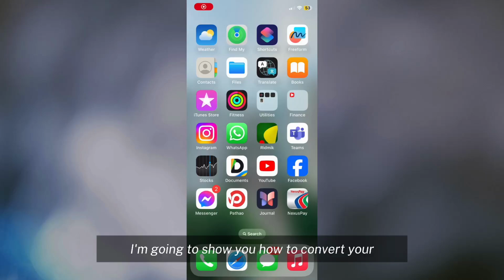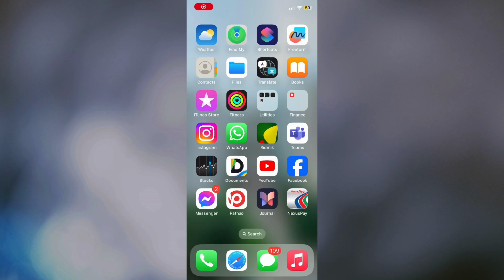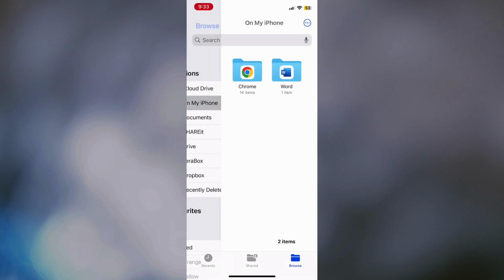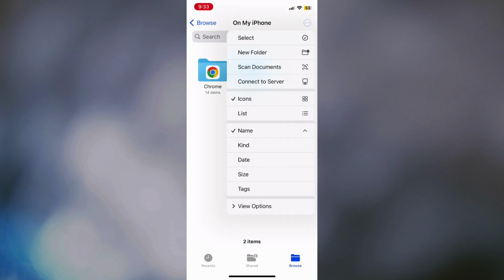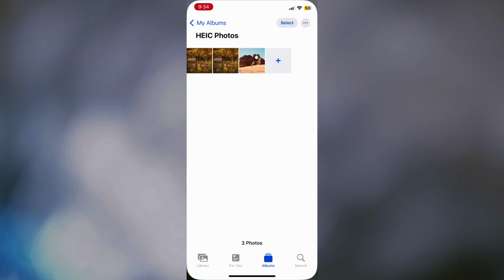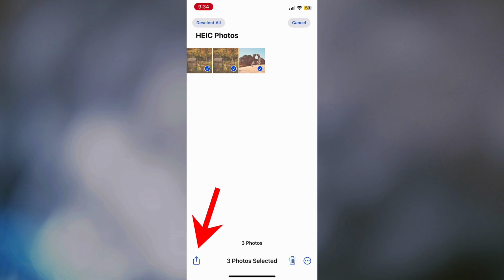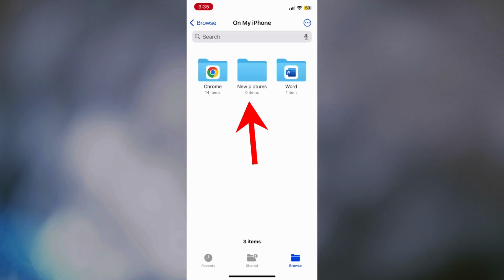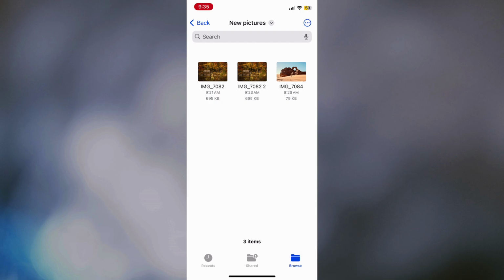How to Convert HEIC to JPG on iphone | (Without third party App) HEIC to JPG Converter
Are you struggling with HEIC files and need to convert them to JPG? In this quick tutorial, I’ll show you a simple and effective way to convert HEIC to JPG. Whether you're on iPhone or another device, this method will help you easily change HEIC files into a more compatible JPG format.

Follow along with the screen recording to see the step-by-step guide on how to convert HEIC images to JPG. This tutorial is ideal for iPhone users who frequently deal with HEIC files and need a JPG converter. No extra apps are required, and this works on both Mac and PC.

If you're looking for an easy HEIC to JPG converter, this video will help you out! Make sure to check it out and simplify your image conversions today.